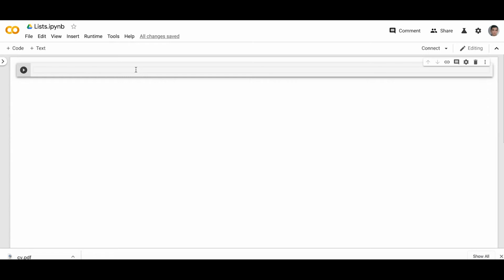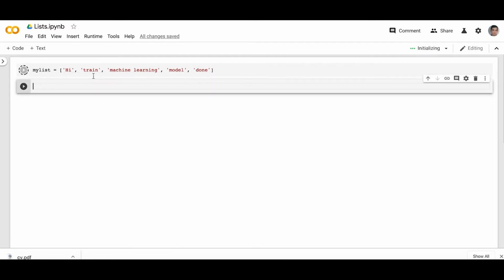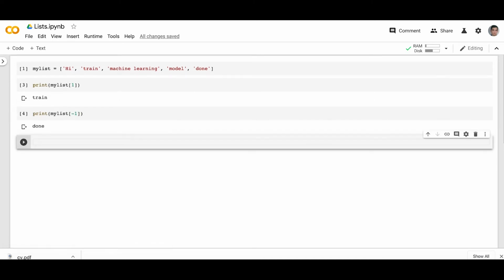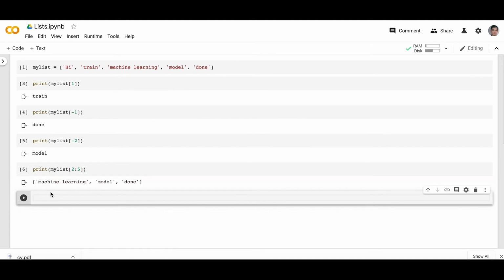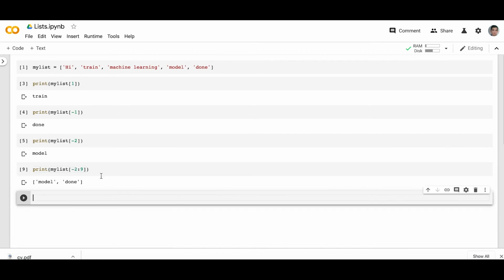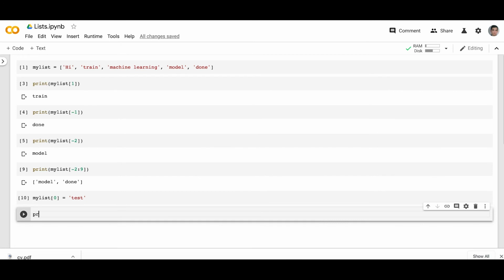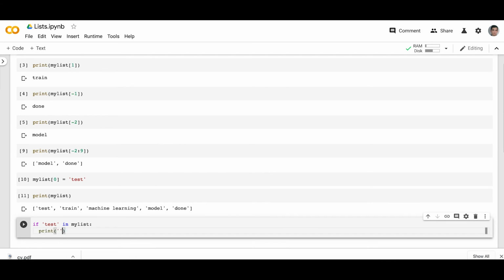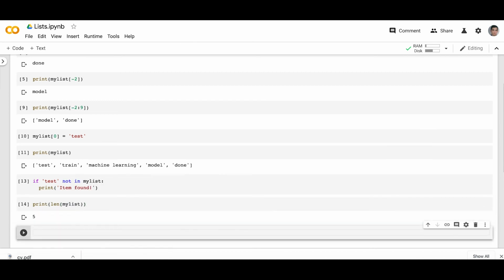Introduction to Python Lists | Part 1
In this article, we'll learn about Python lists; What they are? How they are created? And different operations on their elements.